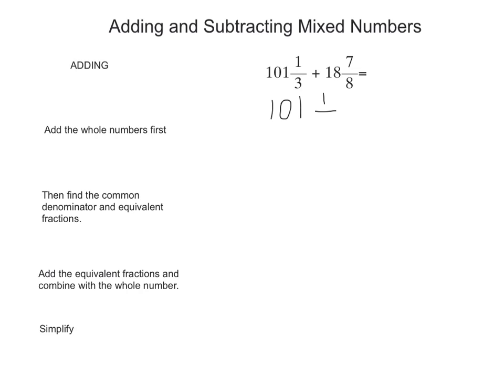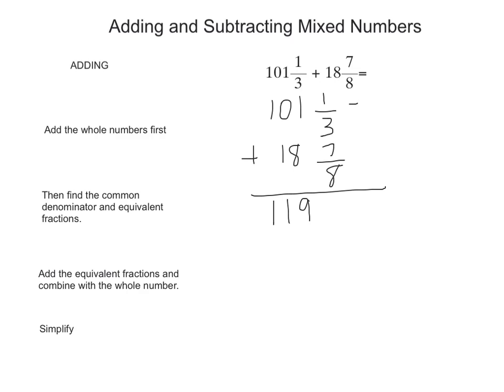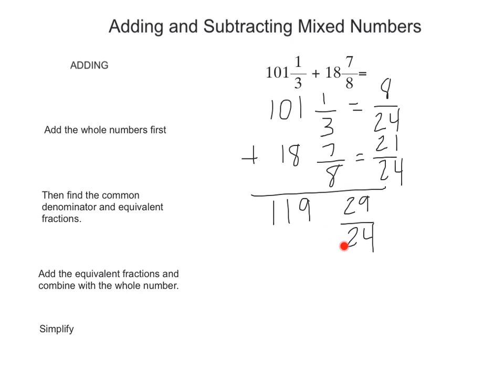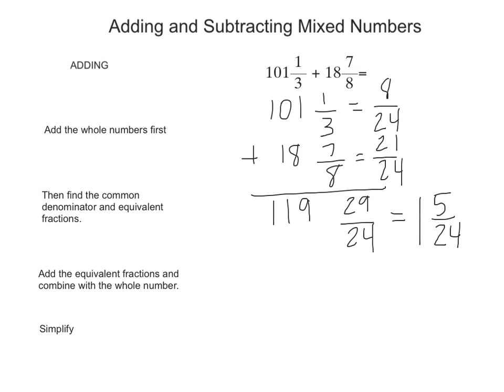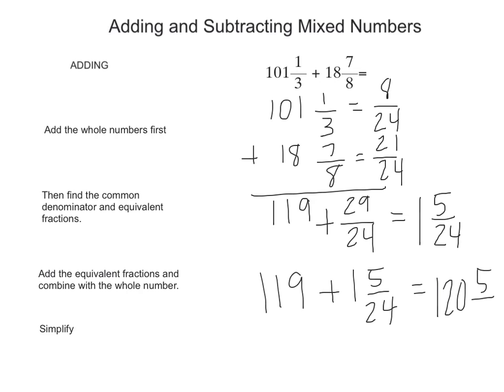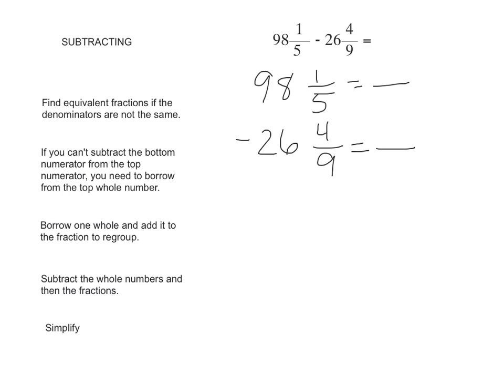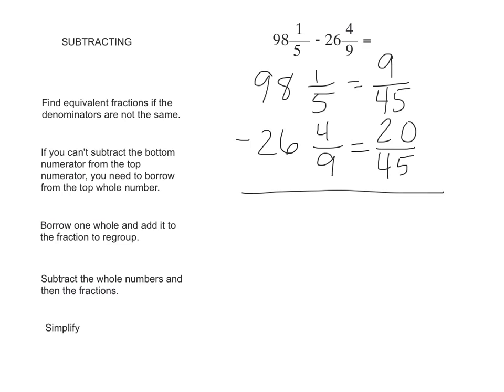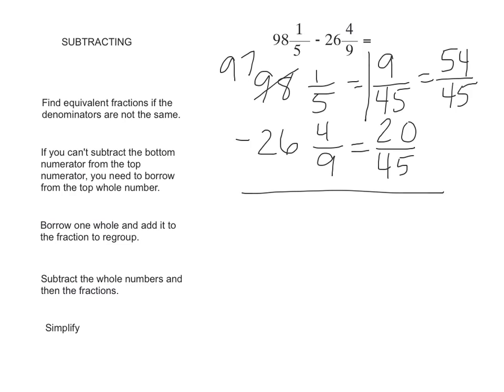Adding and Subtracting Mixed Numbers